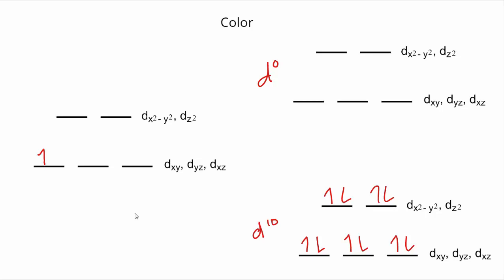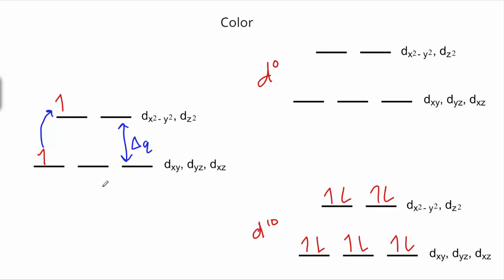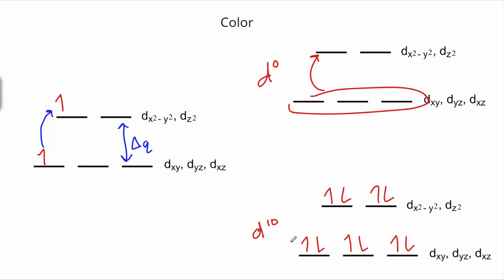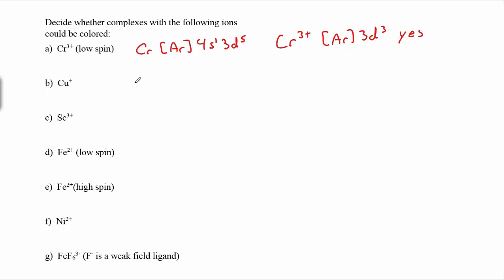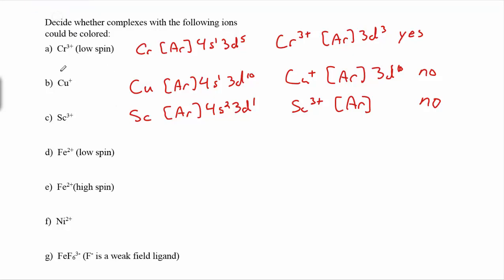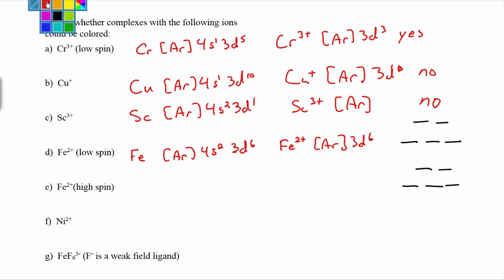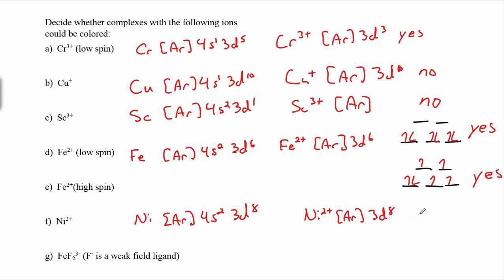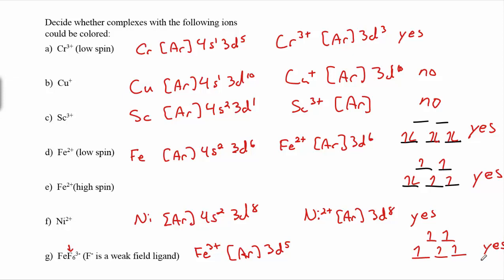21.6 Color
Chad introduces the Spectrochemical Series and the role of electronic transitions in the d orbitals in the occurrence of colored Coordination Compounds.

Happy Studying!